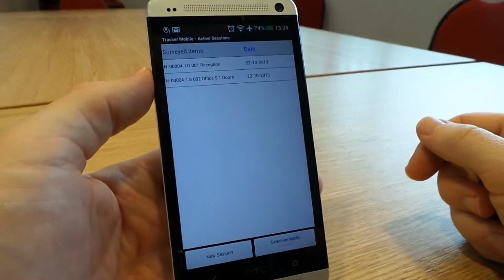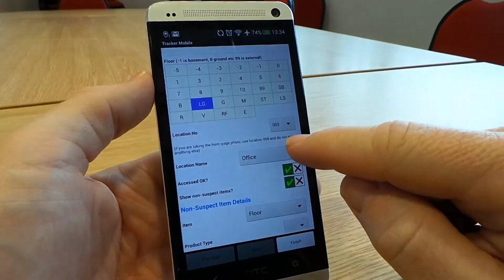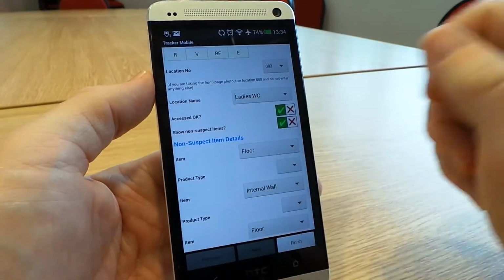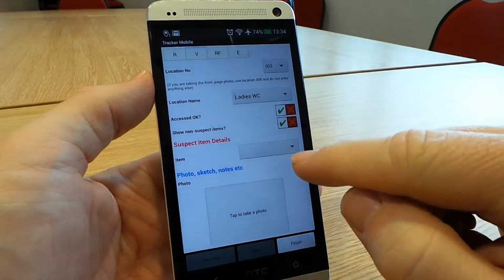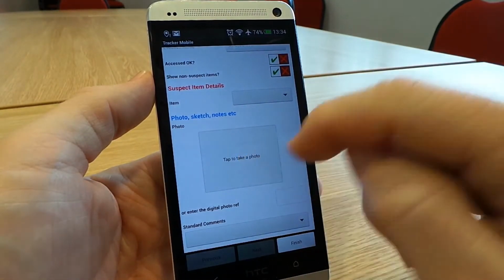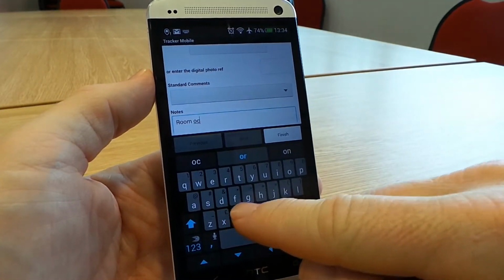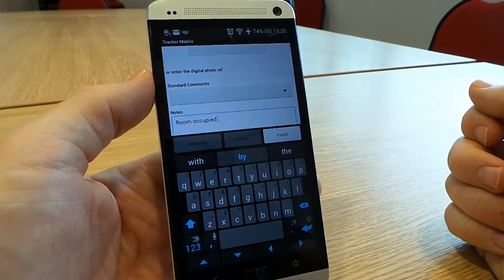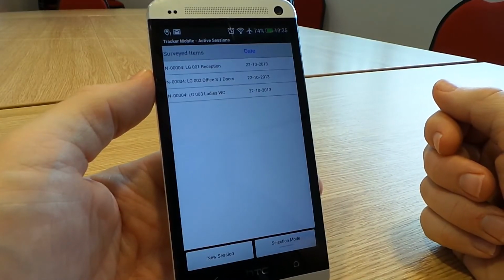Tracker Mobile #3 - no access to room